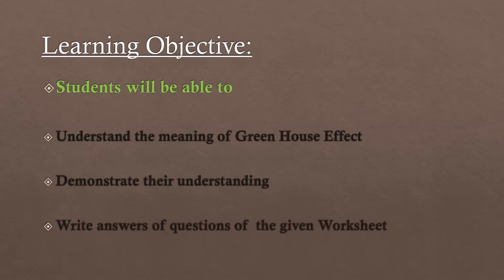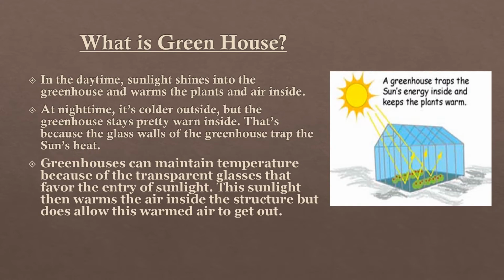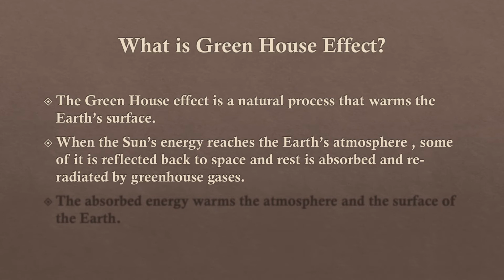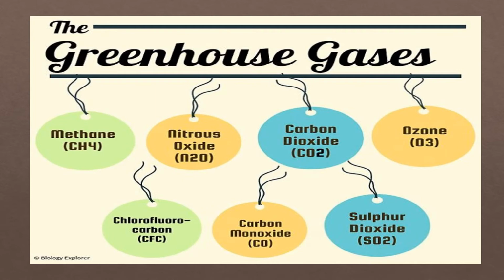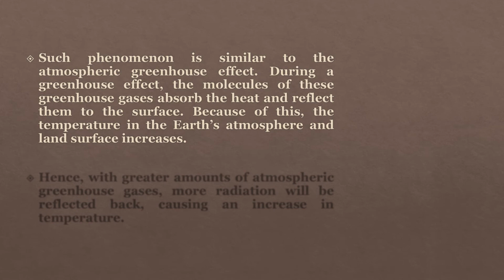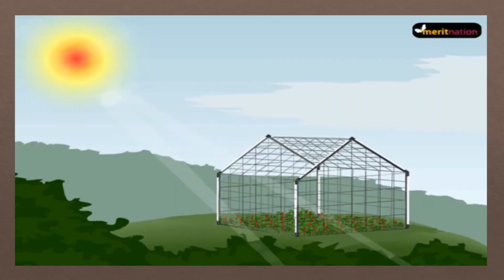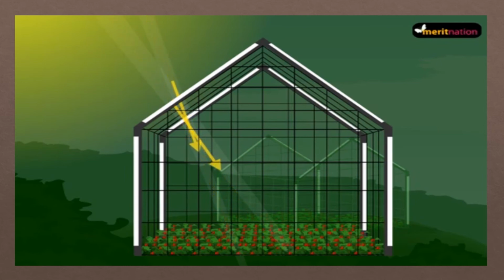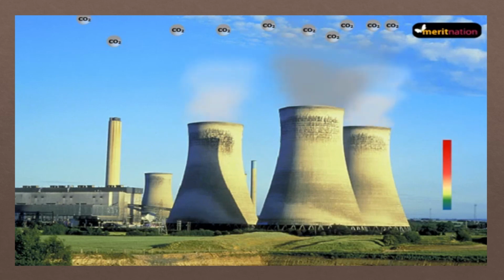What is Green house Effect?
A short video lecture about the topic for the subject of SOCIAL STUDIES for 5th Graders